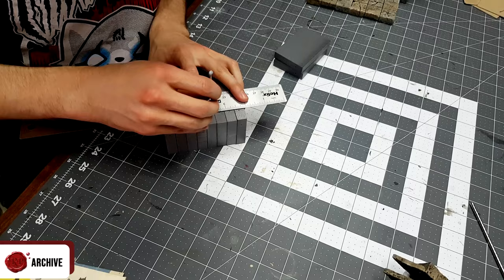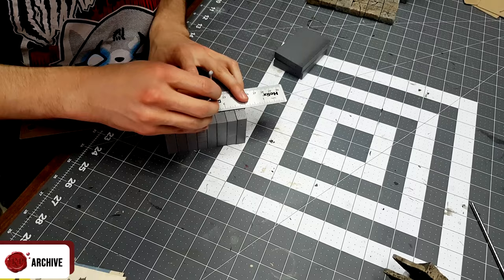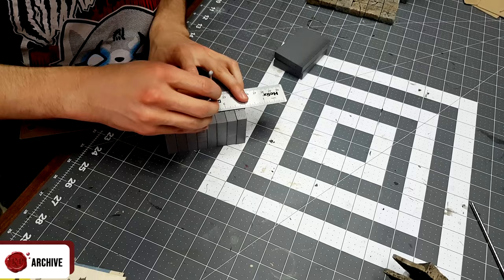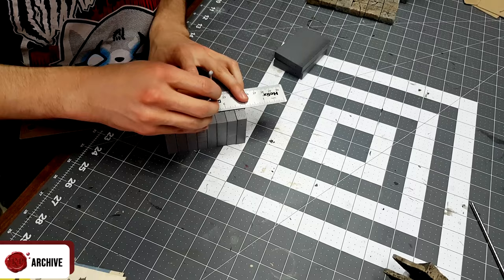DIY MAGNETIC Buildings: Modular Dungeon Walls for D&D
An easy to follow DIY tutorial for magnetic modular dungeon walls that you can use to make full buildings for D&D. You can take them apart and reassemble them as a totally different building!

These pieces can be used as part of a dungeon tile system too, allowing you to show walls and accessories, but with the freedom to make cutaway scenes for easy player access.

There are modular doors and windows, that are removable, replaceable with different designs and can also be used in some clever ways to add more to a dungeon.

Then of course there are the modular magnetic columns which are probably some of the most flexible pieces I've made so far…

Finally the system includes interior wall pieces that allow you to make almost any shape of rooms or corridors you could want.

👍 If you found this helpful,  please help me out and like the video up there!

Timestamps:
2:24 Floor tiles
5:49 Walls
7:37 Magnetising roof tiles (from the stable video)
13:15 Columns
15:01 Doors
21:57 Windows
31:59 Interior walls and doors
35:32 Examples of builds you can do

For any metric users who aren't comfortable with using the inches side of the ruler, I've linked a conversion calculator